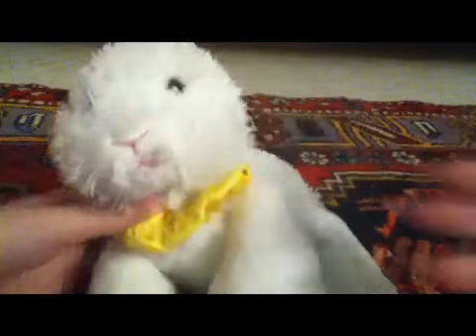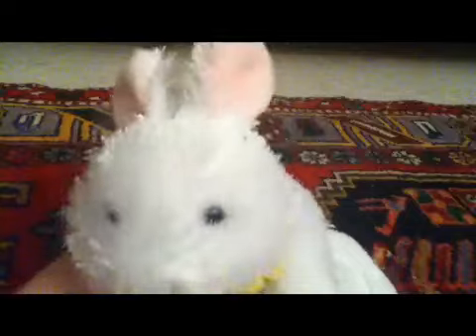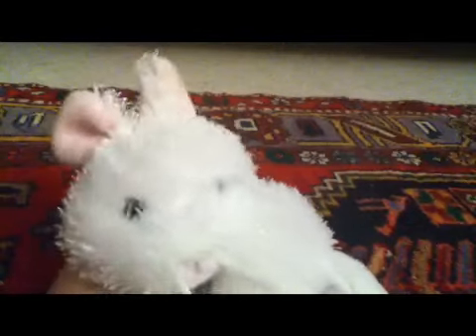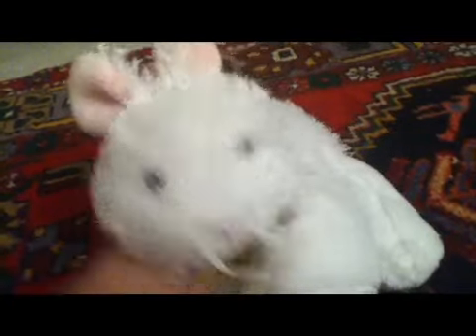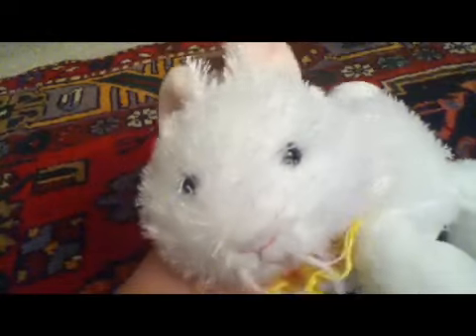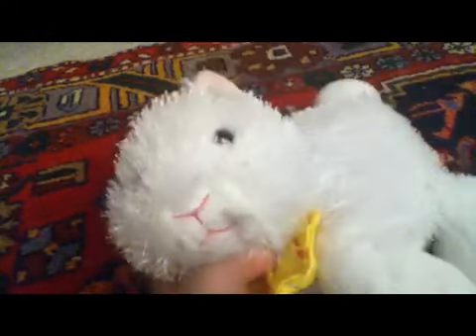Untitled 3 made with Videoshop